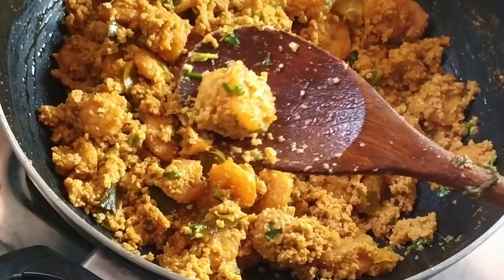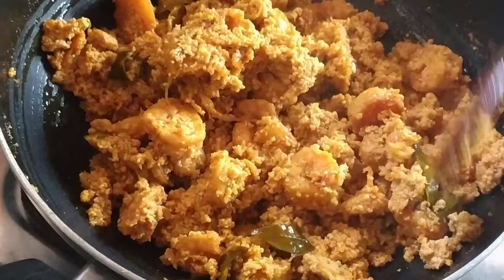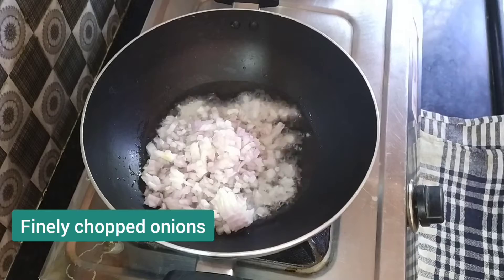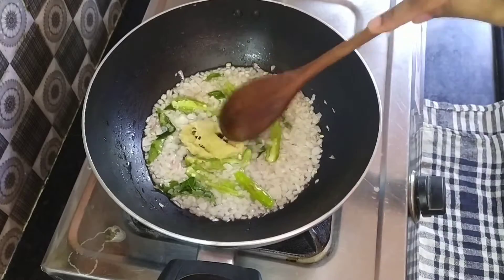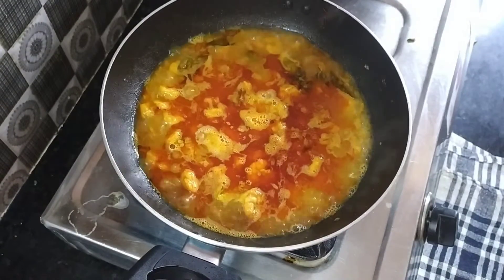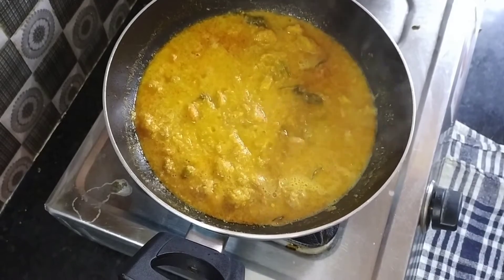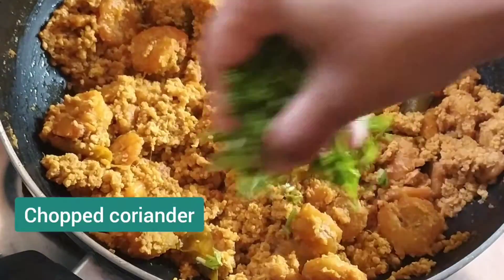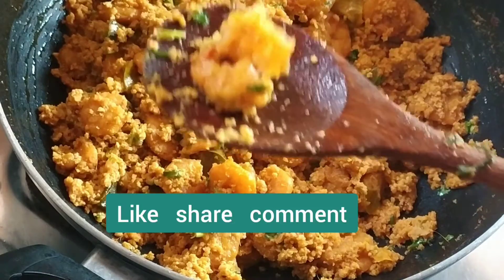ఆరోగ్యానికి మేలు చేసే తెలగపిండిని ఇలా రొయ్యలతో కలిపి వేపుడు చేస్తే బాగుంటుంది || Healthy prawns fry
hello friends,
today's recipe is sesame oil residue prawns fry, very good for health mainly for women. checkout the complete video for recipe, given tips for making perfect prawns fry for beginners. How much time you need to cook?

please share your feedback in comments section!